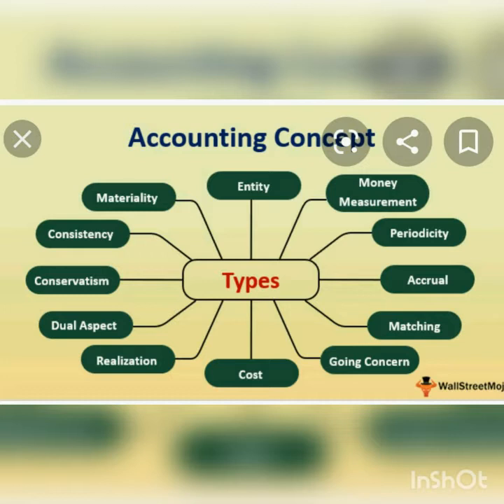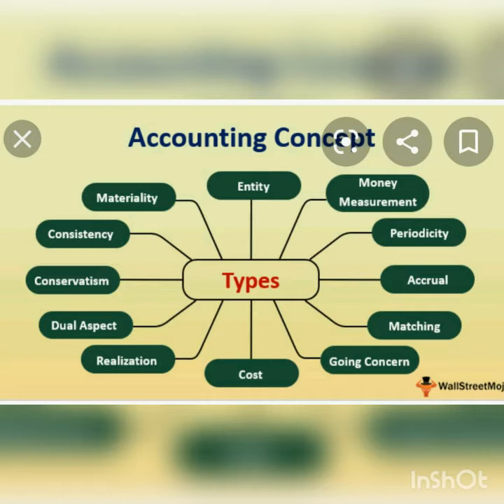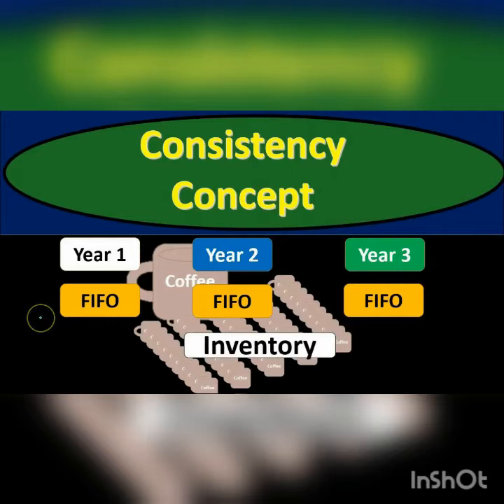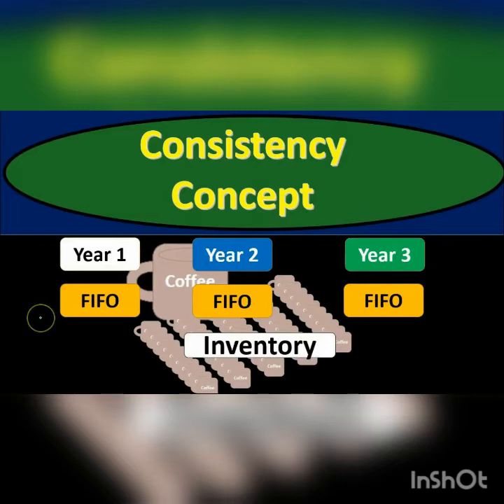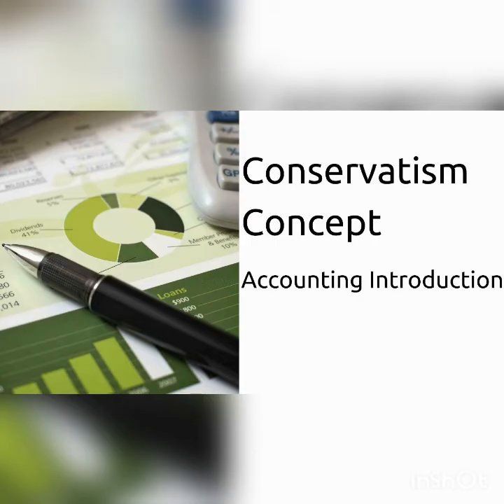Crash course 11th Accountancy 8/7/20 module5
Accounting concepts